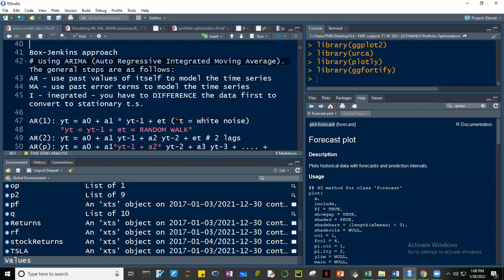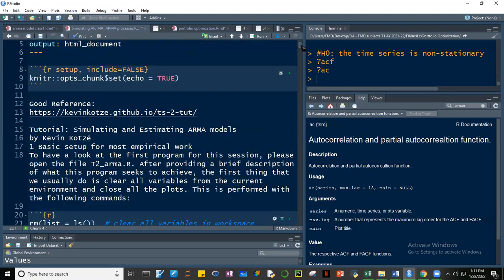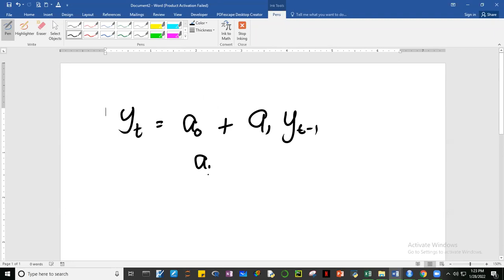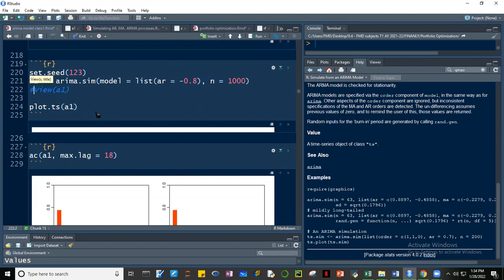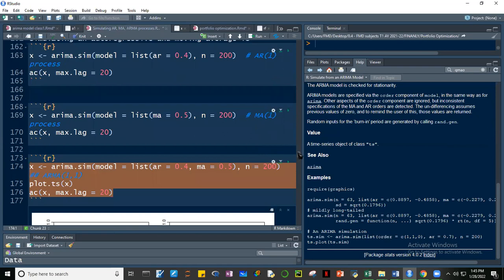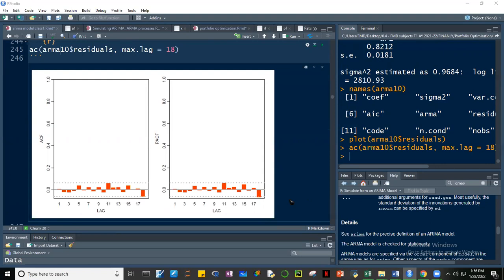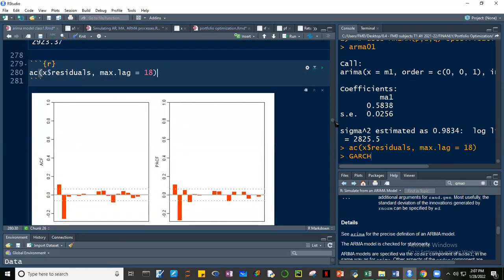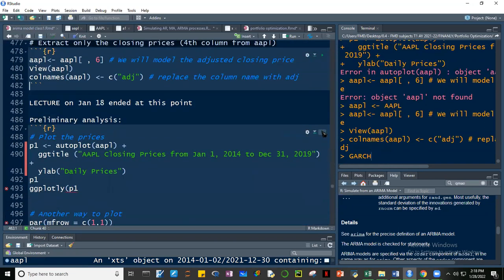FINTSAR K31 Jan 28 2022 Time Series Analysis2